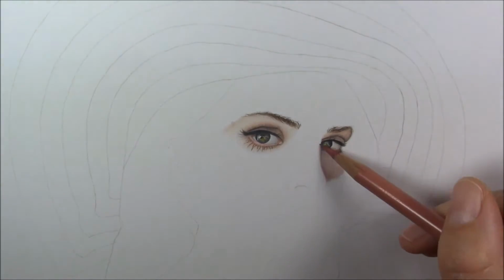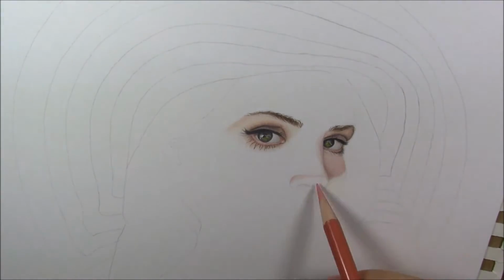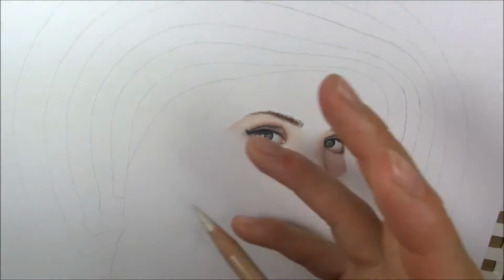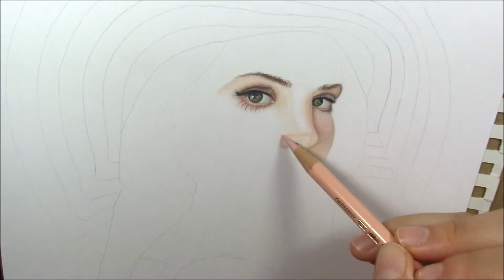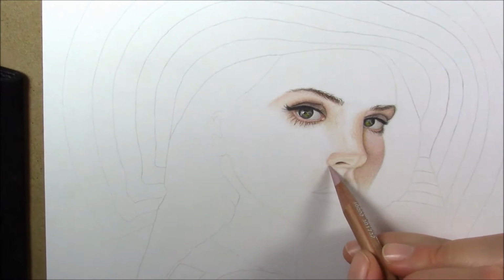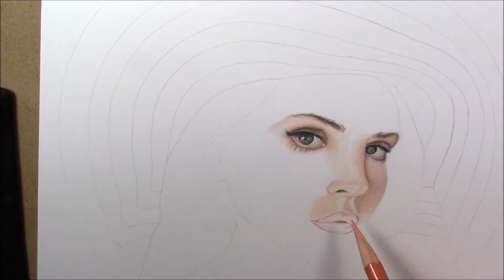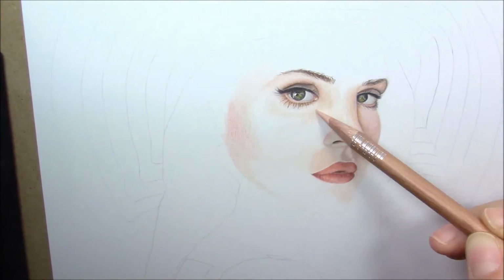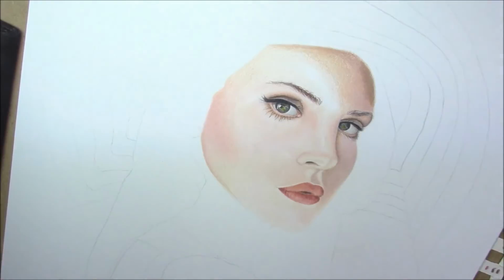Shamazing Art- How to color skin with color pencils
Let's continue on the journey of colored pencils, by finishing up the face of the Lana Del Rey portrait.